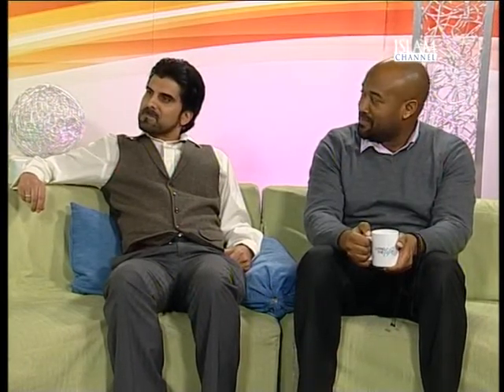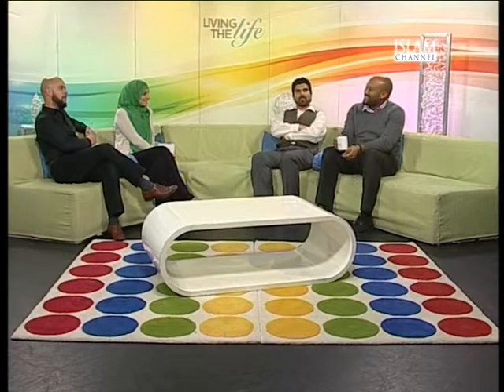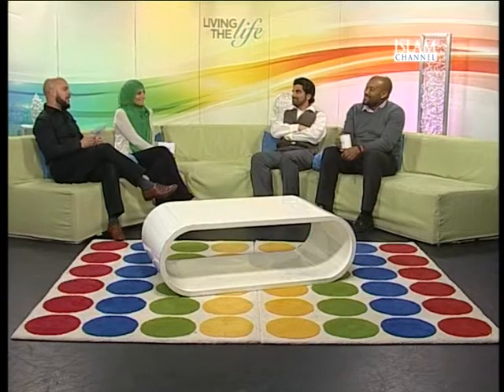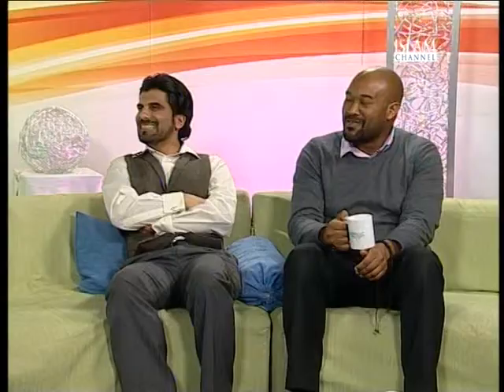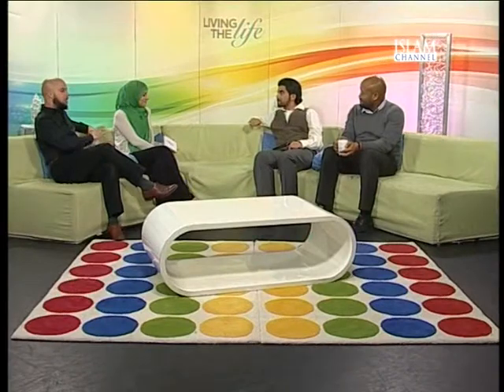Cutting Patient Waiting Times on Living the Life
The founder of a revolutionary technology talks to Living the Life about developing a process to cut hospital waiting times.